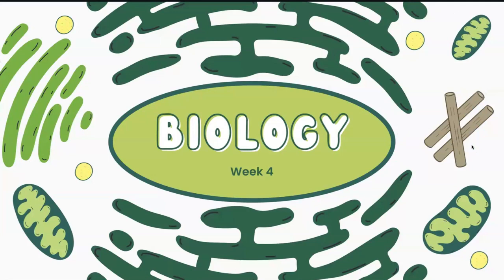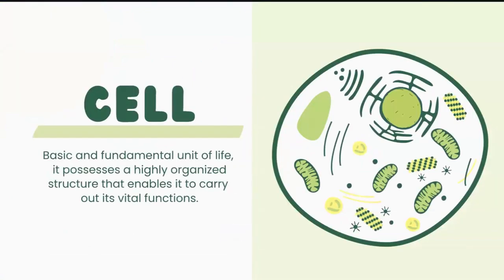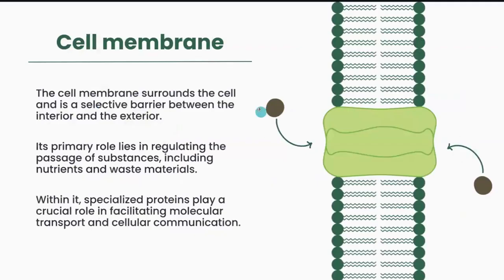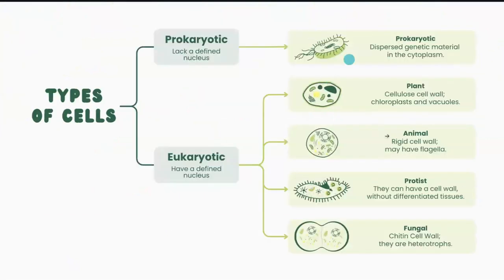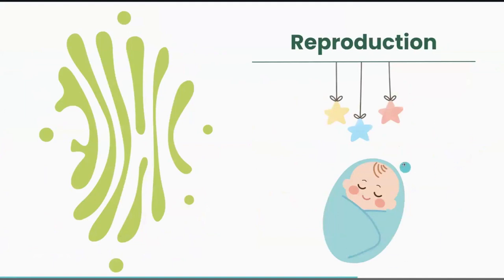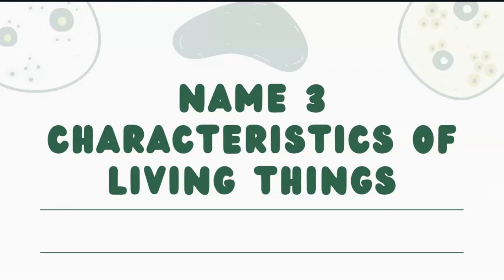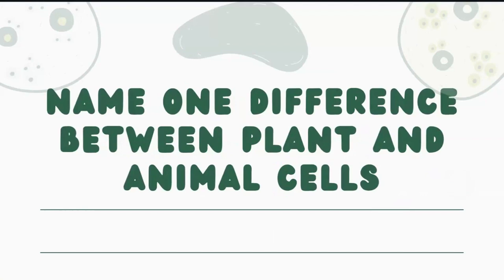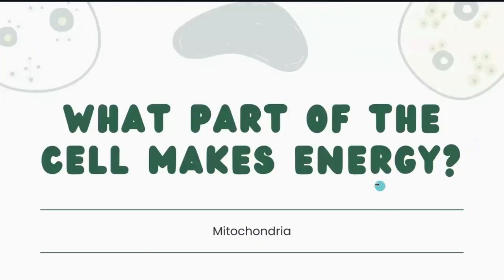Biology | Integrated Science | Week 4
Welcome to "Biology | Integrated Science | Week 4" with Adtechnical! In this comprehensive session, we'll dive into the fundamental concepts of biology, the scientific study of life and living things. From the smallest bacteria to the largest animals, all living organisms share unique characteristics that define them, and we'll also explore the basic building blocks of life: cells.
What You Will Learn in This Video:
• Understanding Biology:
    ◦ Biology is defined as the study of life and living things, encompassing everything from microscopic bacteria to large animals.
• The Seven Characteristics of Living Things:
    ◦ To be classified as living, an organism must fulfill all seven of these characteristics:
        1. Made of cells
        2. Use energy
        3. Grow and develop
        4. Respond to stimuli (external forces or changes in the environment)
        5. Maintain homeostasis (finding and keeping internal balance)
        6. Reproduce
        7. Have DNA
• Living vs. Non-Living Game:
    ◦ Test your understanding by identifying objects as living or non-living, based on the seven characteristics. Examples discussed include robots (non-living), trees (living), bacteria (living), and water (non-living). This concept relates to abiotic and biotic factors.
• Introduction to Cells:
    ◦ Cells are the tiny, most basic, and fundamental building blocks of life.
    ◦ They are structures that enable organisms to carry out vital functions.
    ◦ Cells are composed of several fundamental components called organelles, each with a specialized job.
• Key Cell Organelles Explained:
    ◦ Cell Nucleus: Often considered the "brain of the cell," it houses and safeguards the DNA (genetic coding of the organism). In eukaryotic cells, the nucleus is centrally located.
    ◦ Cell Membrane: Acts as a protective "wall" surrounding the cell, functioning as a selective barrier (or semi-permeable membrane) that regulates what enters and exits the cell.
    ◦ Mitochondria: Known as the "powerhouse of the cell," its primary function is to generate energy for the cell, present in all eukaryotic animal and plant cells.
    ◦ Vacuoles: Membrane-bound organelles primarily responsible for storing nutrients, water, ions, and waste materials. They are involved in substance digestion and serve as a defense mechanism against toxins. Found in plant cells and some animal cells.
    ◦ Chloroplasts: Only found in plant cells, these organelles enable plants to perform photosynthesis, converting solar energy into chemical energy (food). Note: While chloroplasts convert energy, the mitochondria are responsible for  energy for the cell.
• Two Main Types of Cells:
    ◦ Prokaryotic Cells: These cells do not have a defined nucleus; their DNA is spread out within the cell. Organisms made of prokaryotic cells are called prokaryotes (e.g., single-celled organisms like bacteria and certain disease-causing agents like E. coli).
    ◦ Eukaryotic Cells: These cells do possess a nucleus and membrane-bound organelles. Organisms composed of eukaryotic cells are called eukaryotes (e.g., animals, plants, fungi, and humans).
• Reinforcing Living Characteristics with Examples:
    ◦ Growth: Illustrated by the growth of trees, plants, and humans over time.
    ◦ Reproduction: Demonstrated through human reproduction, animals, and even bacteria.
    ◦ Response to Environment/Stimuli: Examples include shivering when cold and sweating when hot (which are also forms of homeostasis), and plants bending or growing towards sunlight.
Join Adtechnical to solidify your understanding of basic biology, from the defining features of life to the intricate components within a cell!